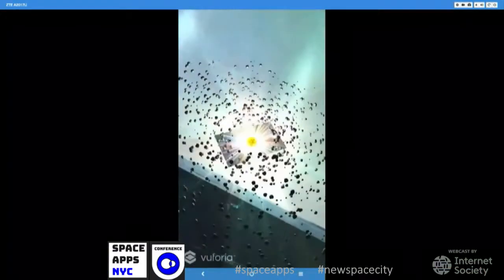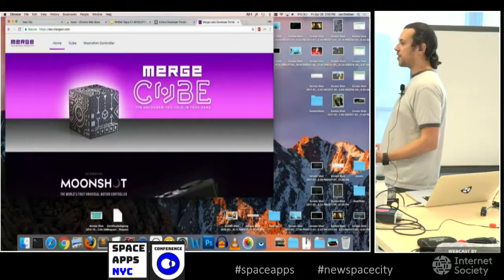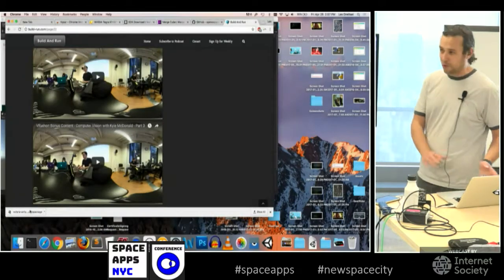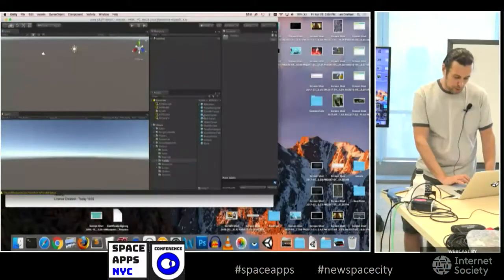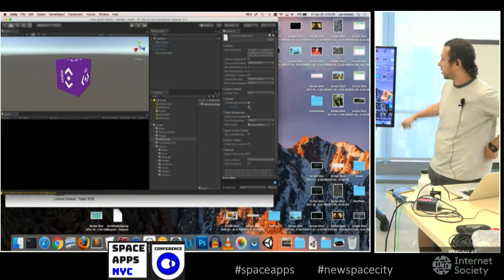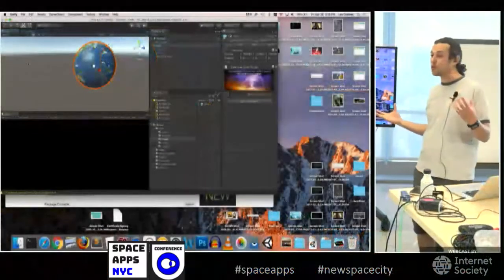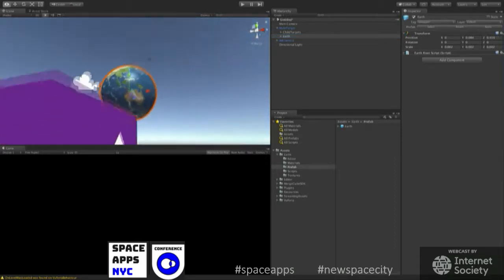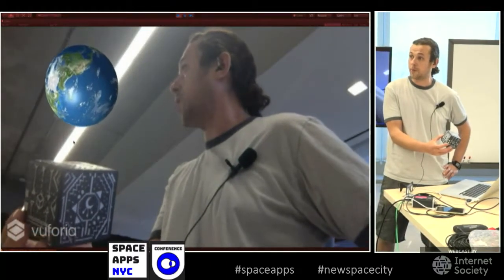18 Workshop - Virtual Reality, Augmented Reality & 360 with Unity®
Lex Dreitser, VRVU.COM